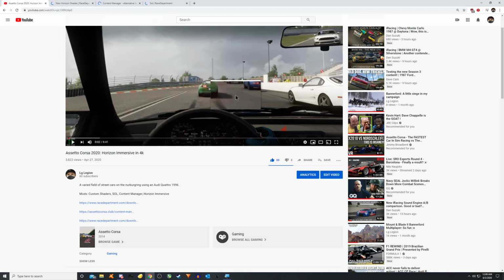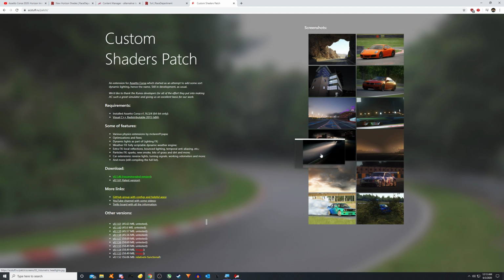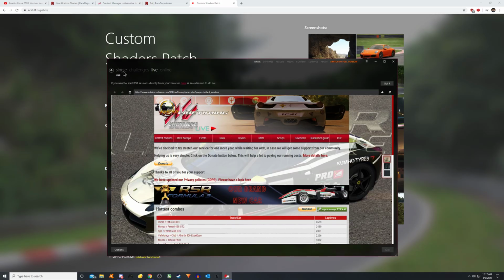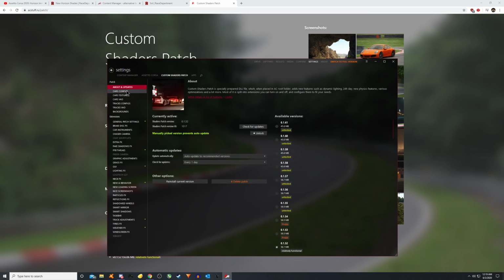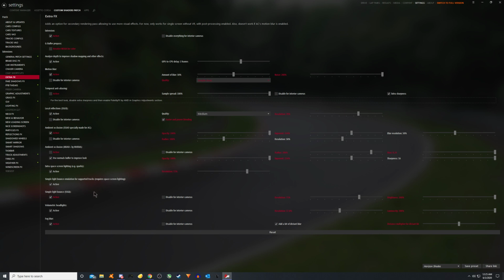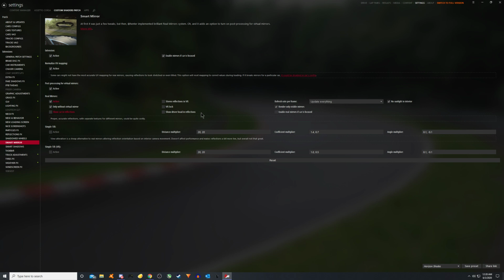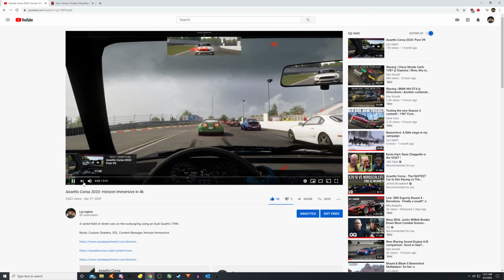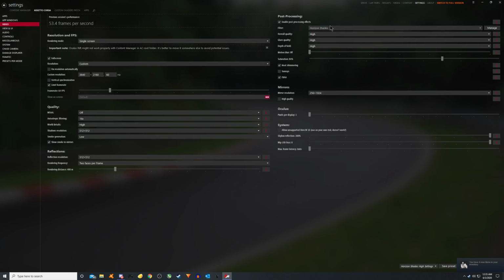Mod settings I use for Assetto Corsa in 2020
0:00 Doing my best to explain the mods
10:40 Skip here to just see settings